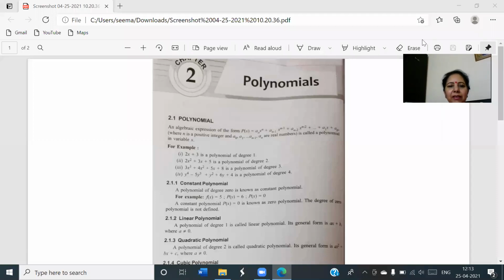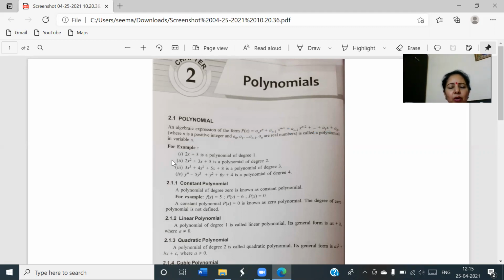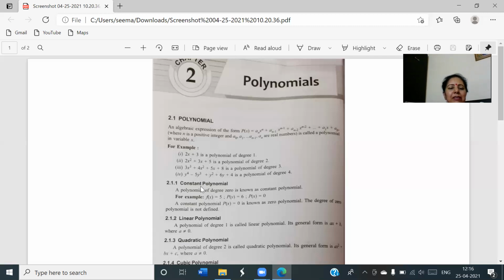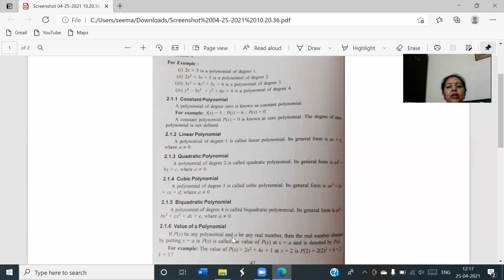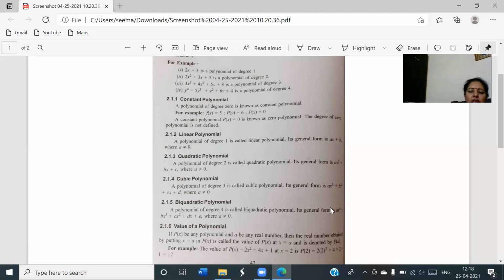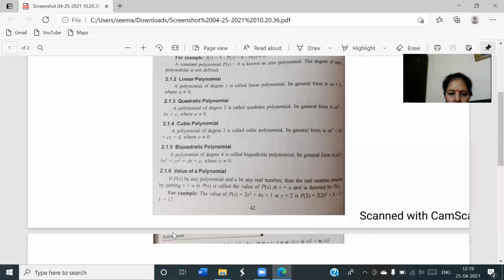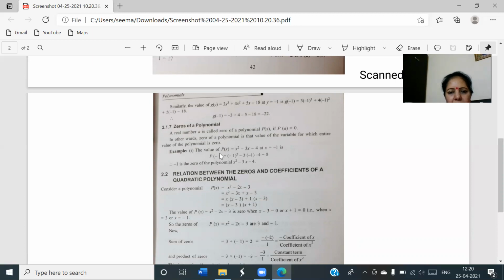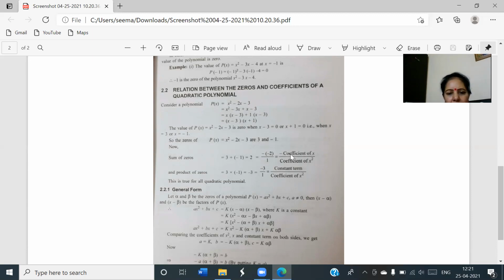Class X Maths Polynomials START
CBSE  Class X Maths  Polynomials START